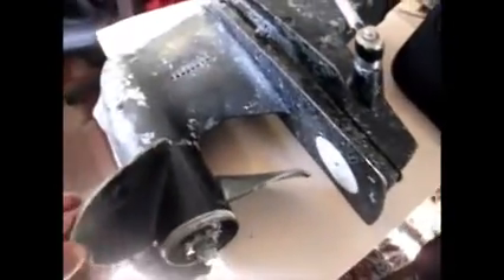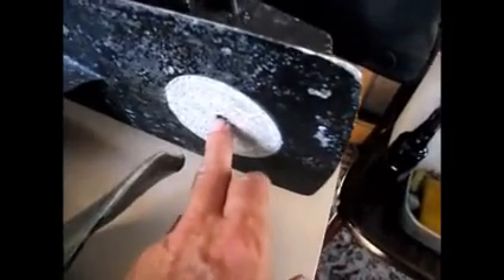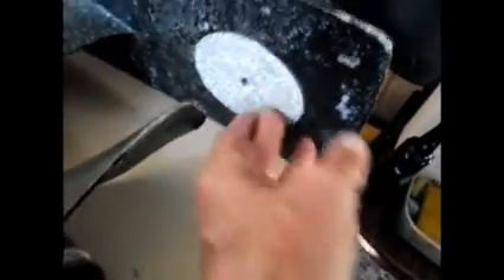MERCRUISER OUTDRIVE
Badley damaged outdrive leg. Looking over the damage.